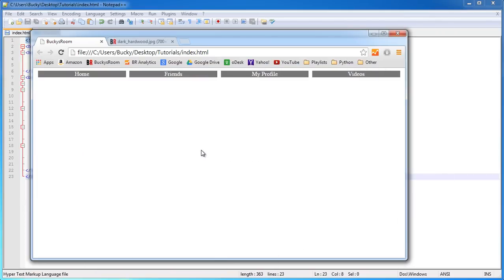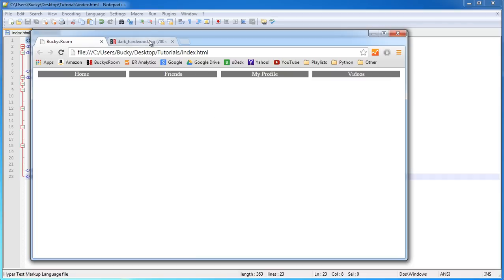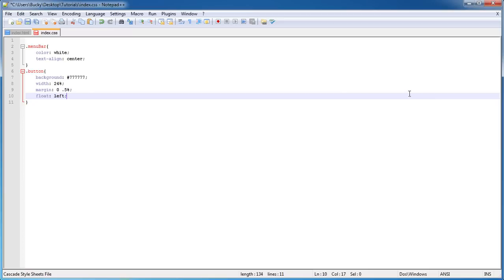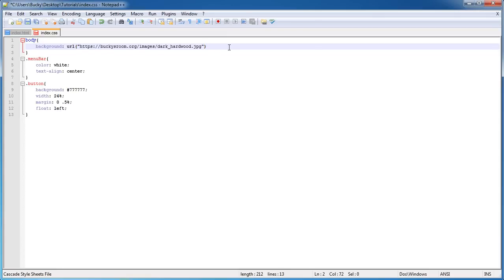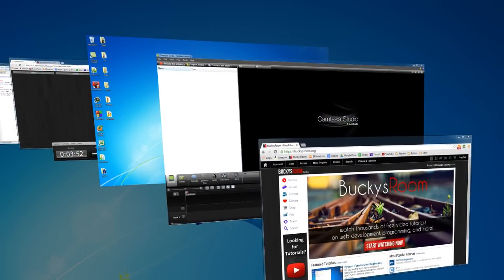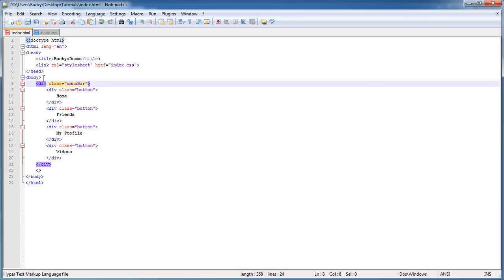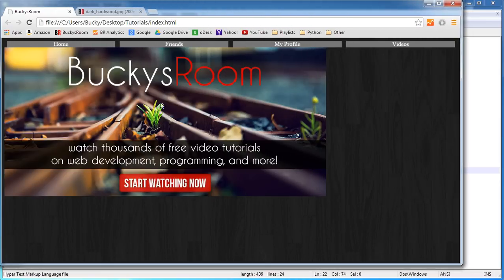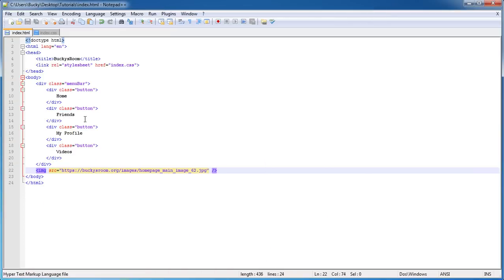Responsive Web Design Tutorial - 5 - Images